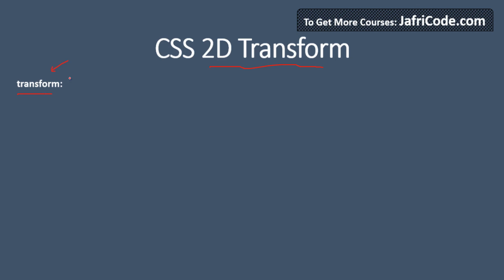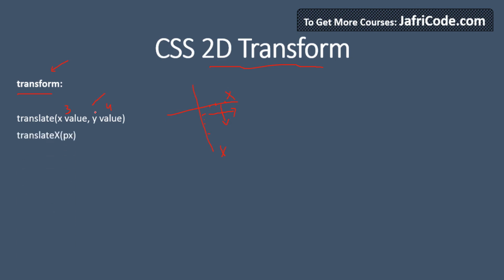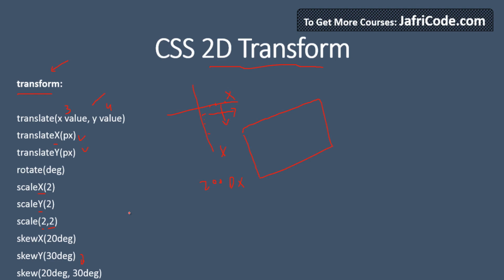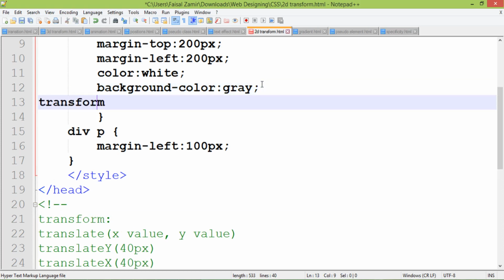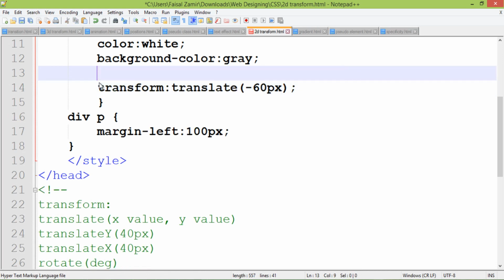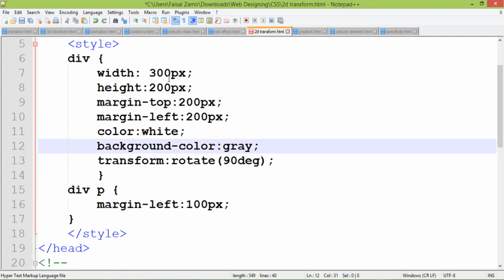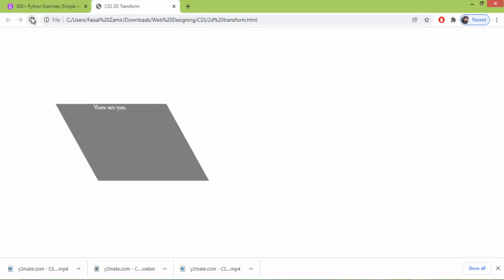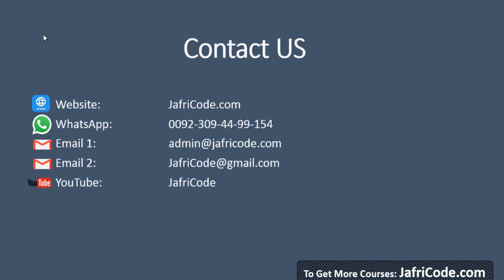Paid CSS Web Designing Course P10 by JafriCode CSS 2d Transform